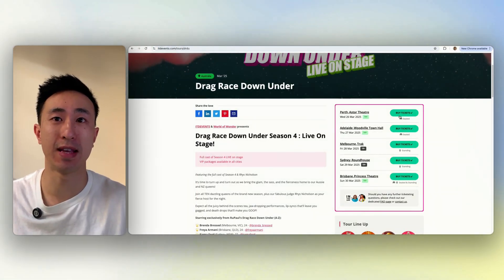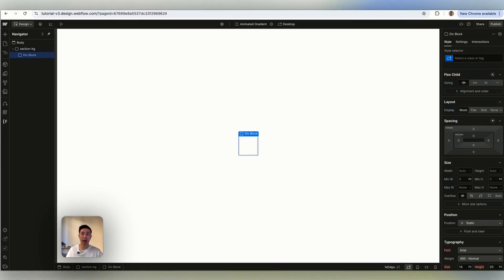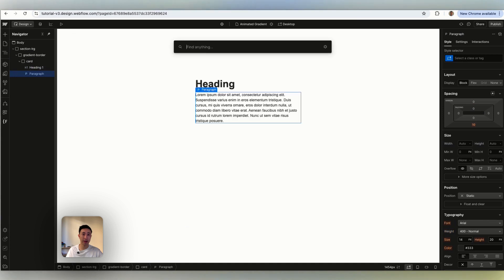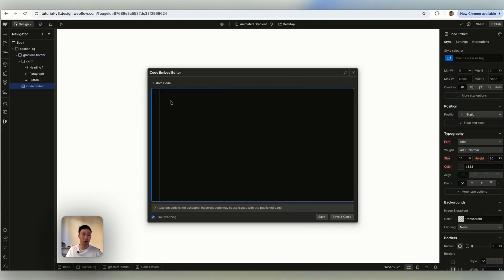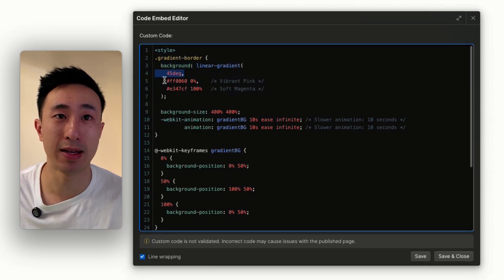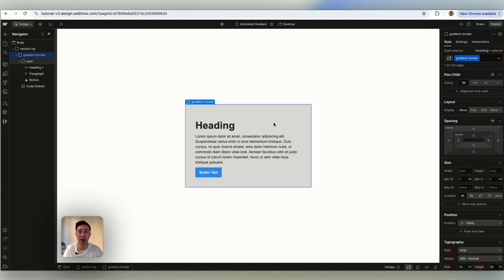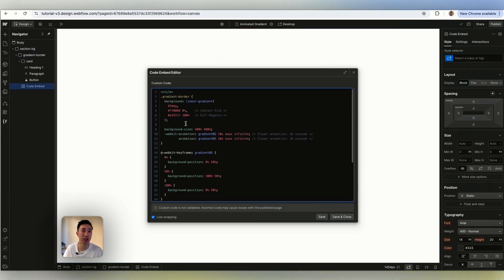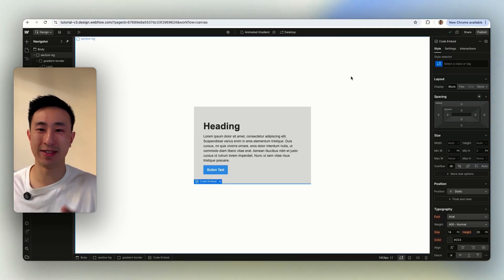Master Animated Gradient Borders in Webflow in Just 3 Minutes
Learn how to master animated gradient borders in @Webflow in just 3 minutes! This tutorial covers everything you need to know about creating stunning CSS animations for your website. Perfect for anyone looking to add a touch of flair to their designs.

📚 Time Stamps:
0:00 Intro
0:07 Example Website
0:30 Webflow Walkthrough
1:25 Custom Code ;)
3:12 Closing statements

👇 Helpful Links:
Hire a Freelancer on Fiverr:

Peace!